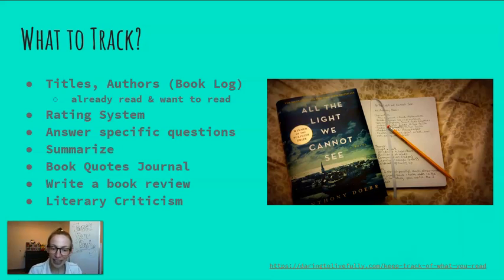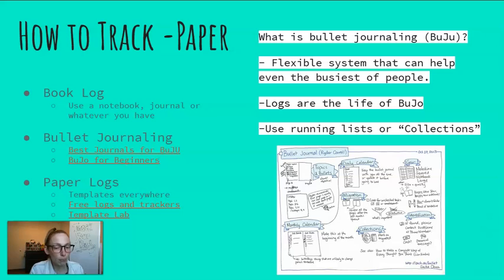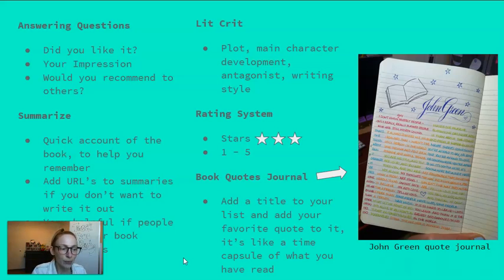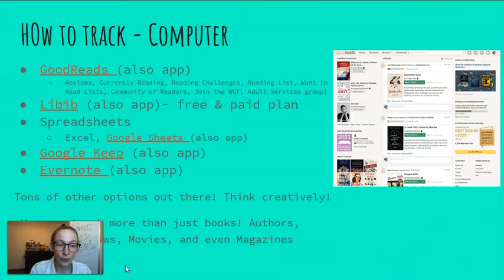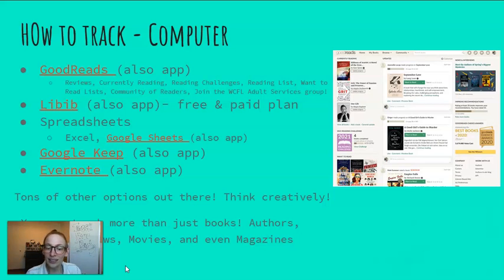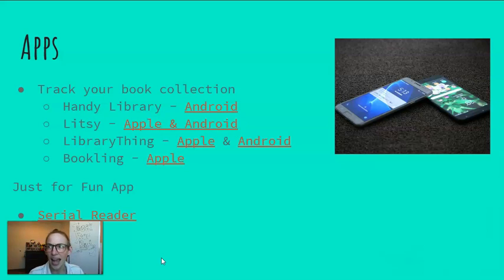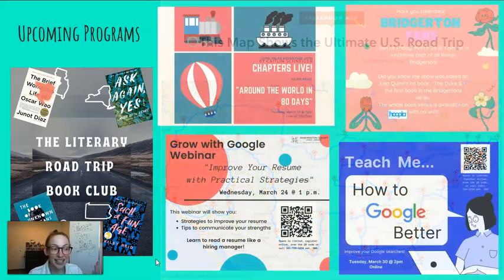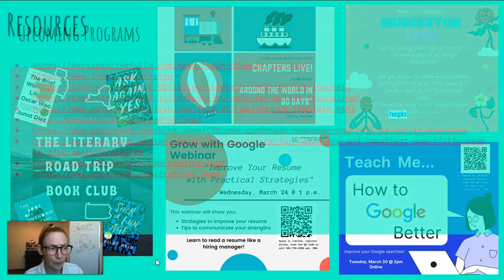Teach Me Series: How to Track My Reading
Part of our new Teach Me Series, here is a video full of tips of how you can track your reading!